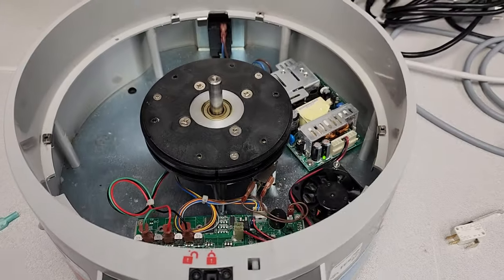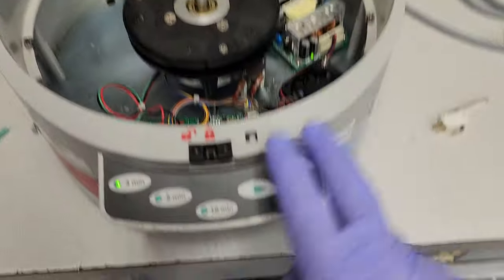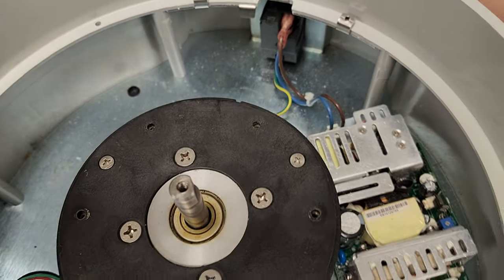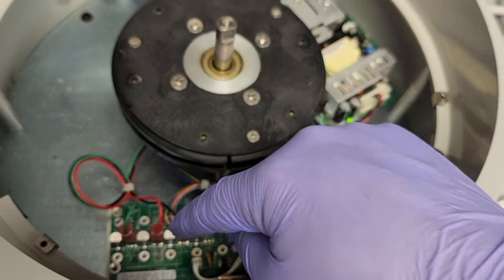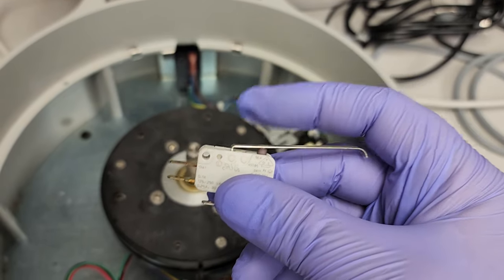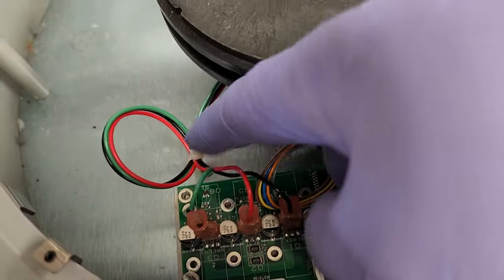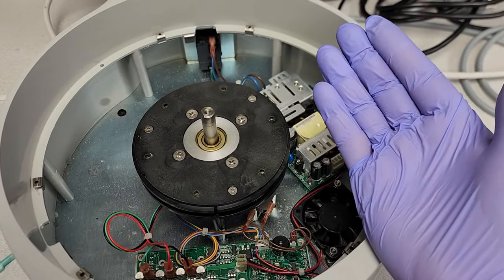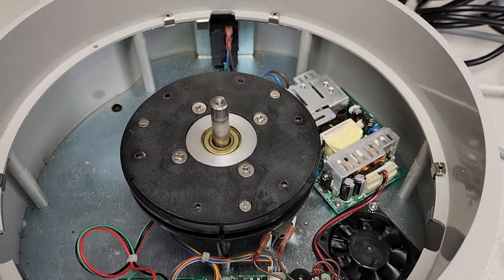Anatomy of a Failure: StatSpin Express 4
Let's take a look at why this StatSpin Express centrifuge is failing to run.